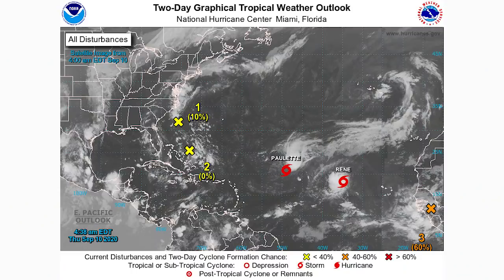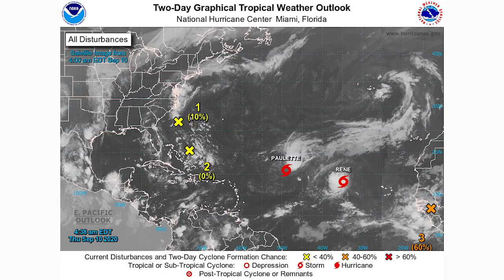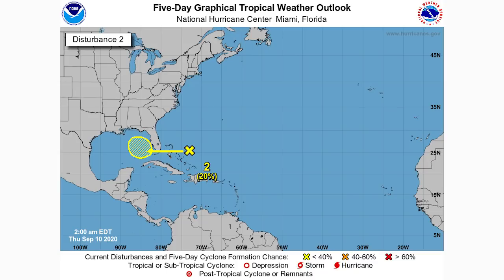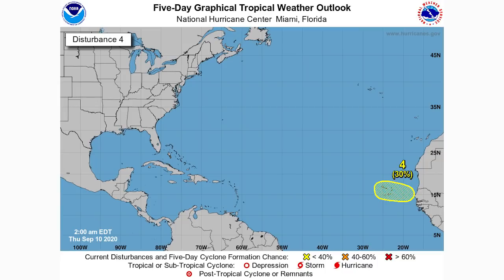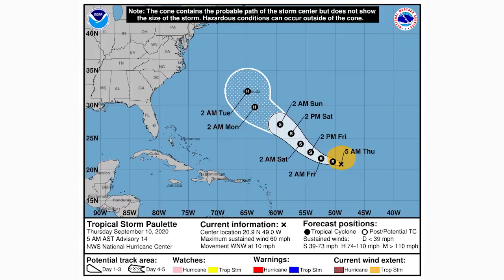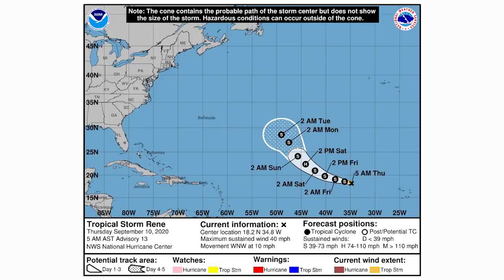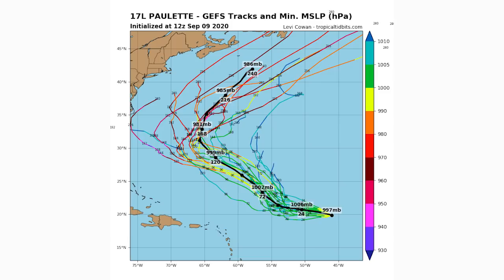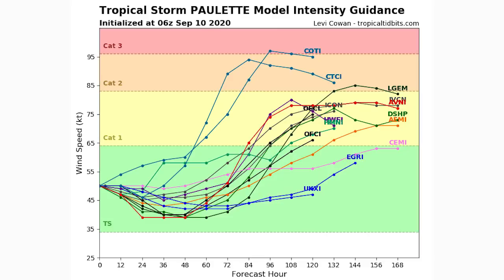Multiple Tropical Cyclones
**ALWAYS BE SURE TO SEEK OFFICIAL GUIDANCE FROM THE NWS AND OR THE NHC IN THE CASE OF A DANGEROUS OR LIFE THREATENING EVENT**

In today's video we talk about the Multiple Tropical Cyclones Currently In the Atlantic, we have two tropical storms (Tropical Storm Rene and Tropical Storm Paulette) along side 4 new tropical disturbances of varying potential.

We'll want to watch each of these systems closely, especially the one in the Gulf and the New wave coming off of Africa.